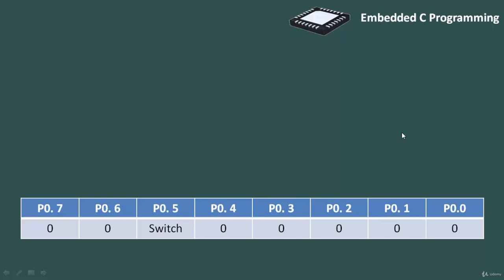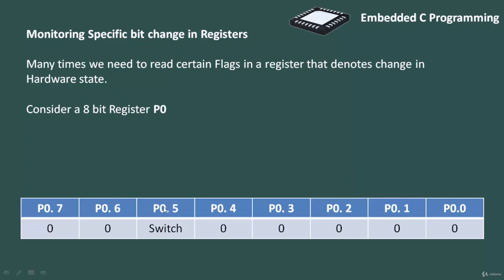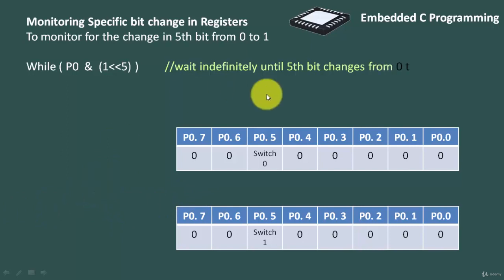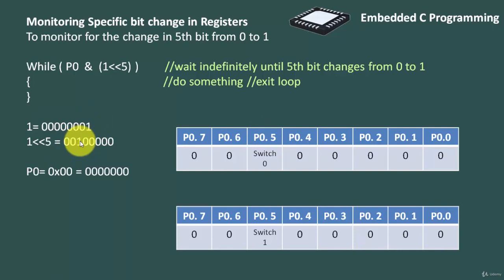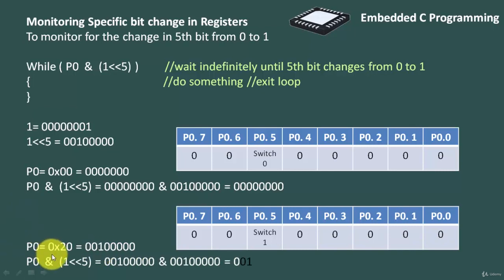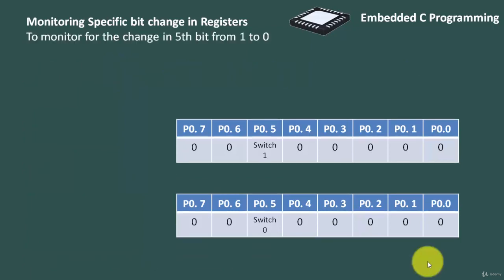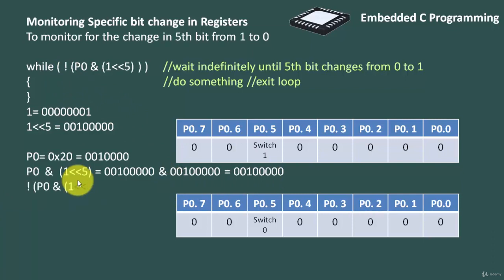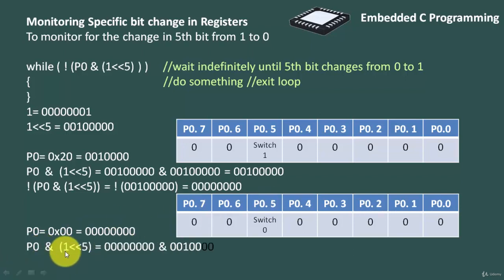117: Bit monitoring in embedded C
Welcome to Circuit Sage, the ultimate destination for electronics enthusiasts and aspiring circuit designers. On this channel, we provide informative and engaging content that covers all aspects of electronics design, from circuit theory and analysis to practical implementation and prototyping. Whether you're a beginner or an experienced engineer, we have something for everyone. Join us as we explore the fascinating world of electronics and share our knowledge and expertise with you.